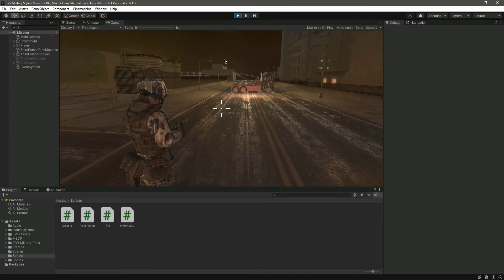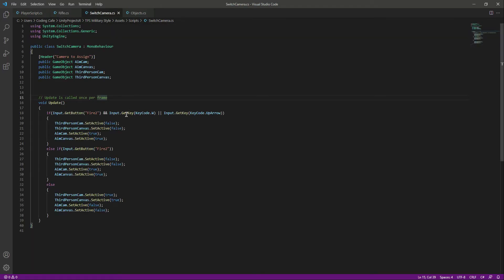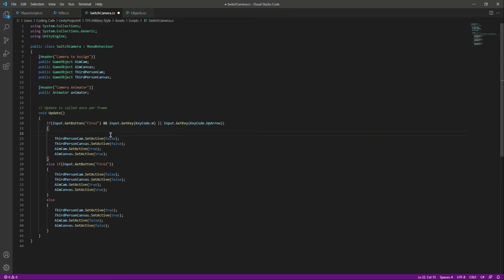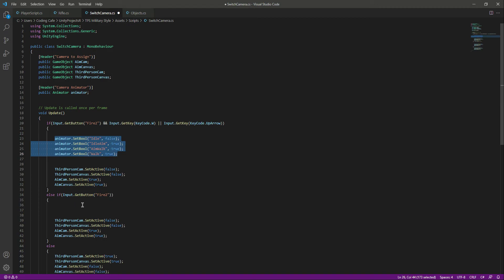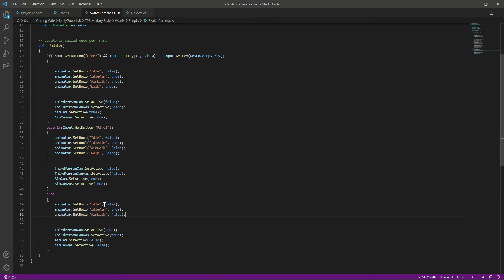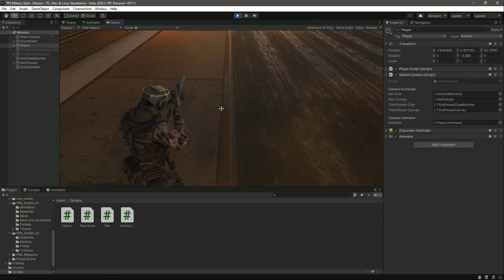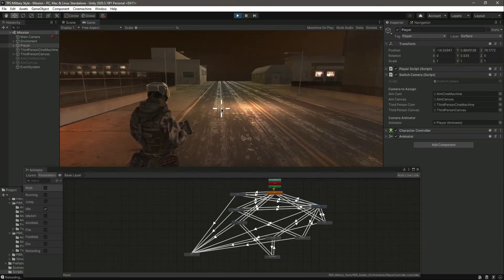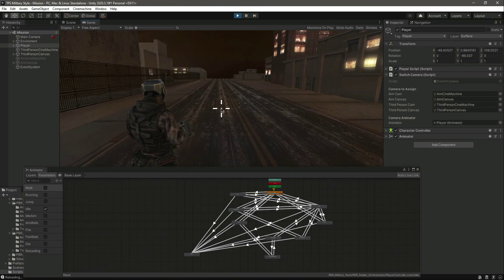Unity Aiming System | Unity Aiming Animation Tutorial - 3D Game Development Course for Beginners